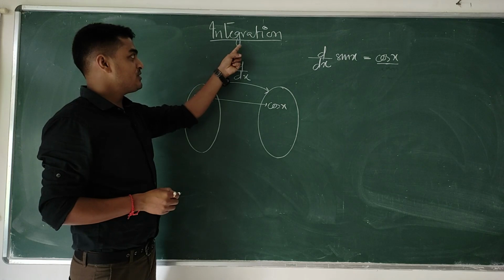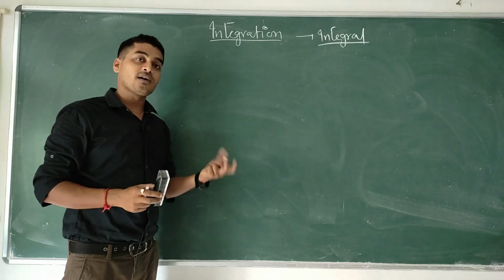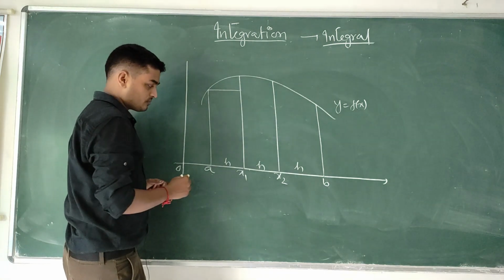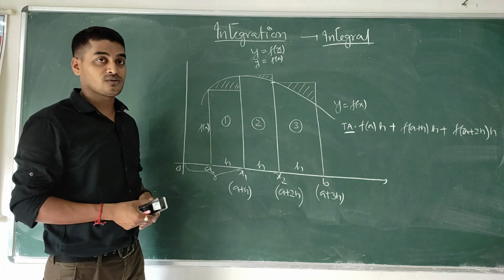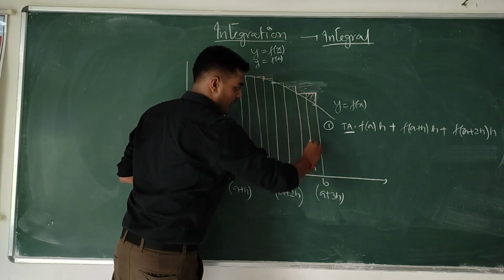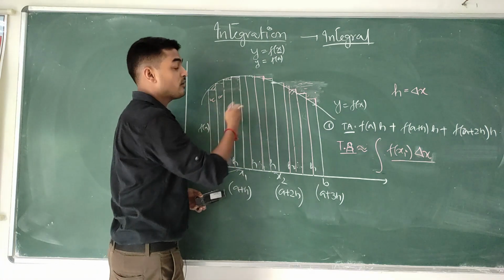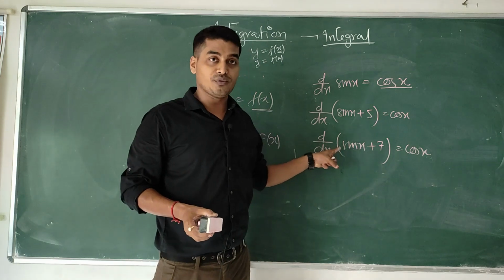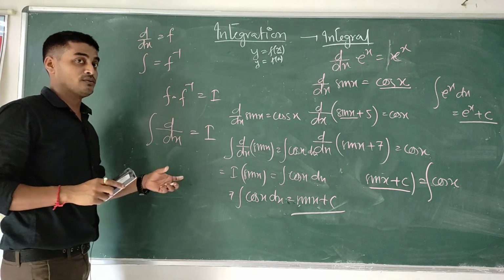What is INTEGRATION ?????/ Basic idea about integration/ Introduction to Integration